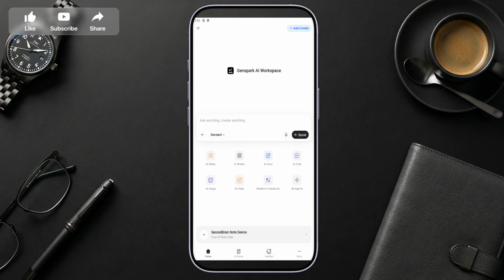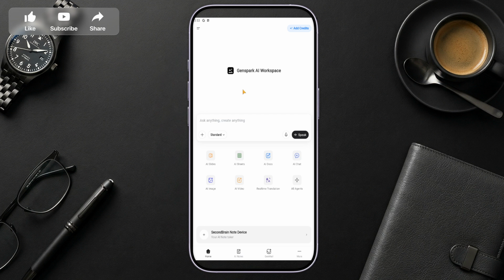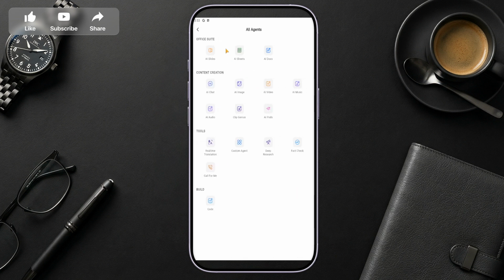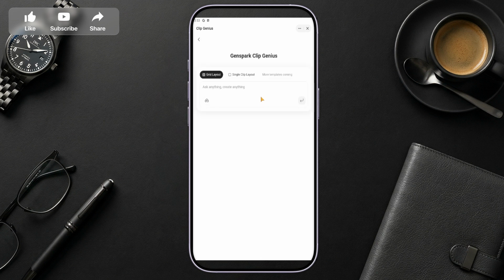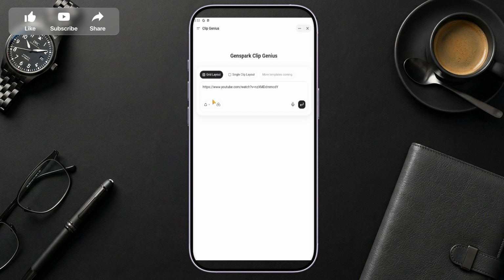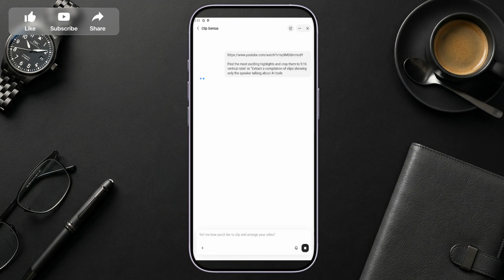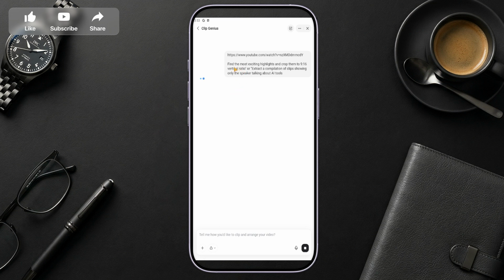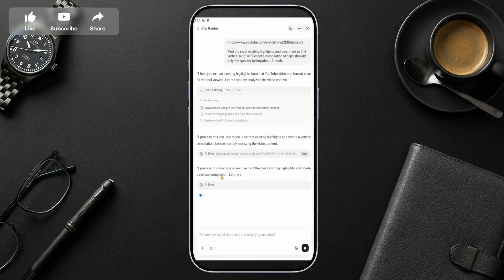How To Use Genspark AI Mobile For Video Editing [2026 Guide]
How To Use Genspark AI Mobile For Video Editing